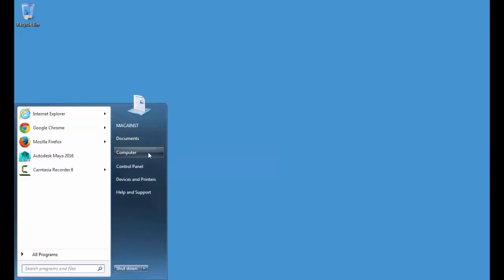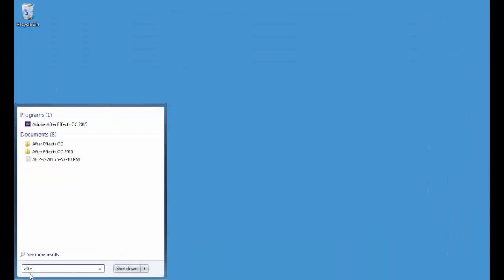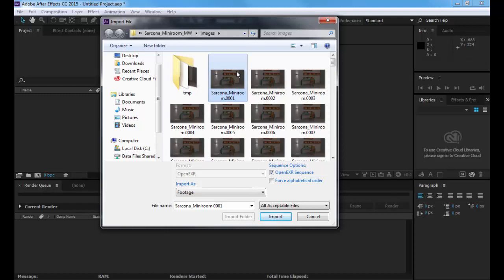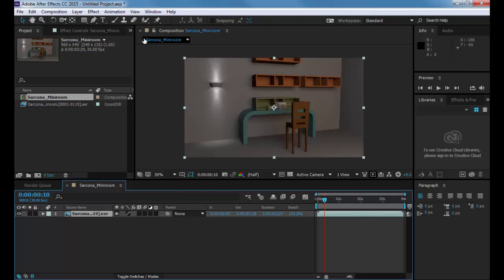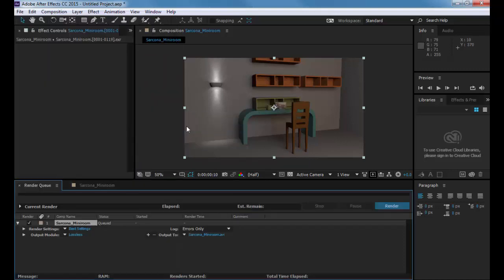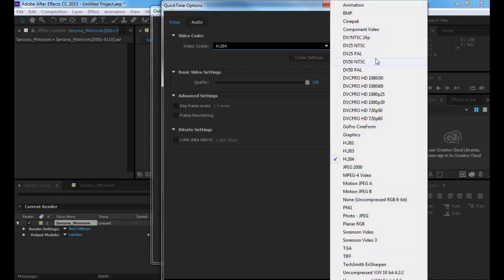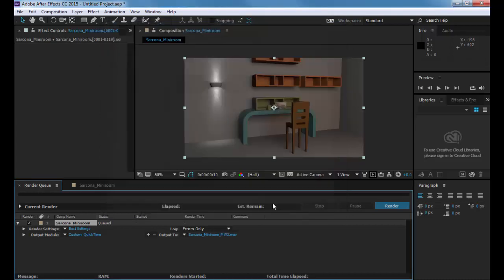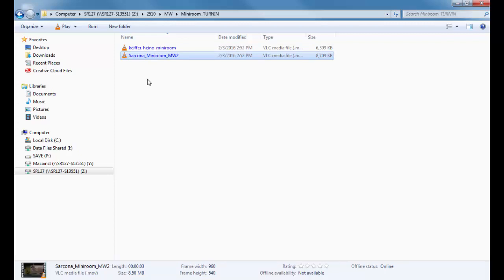2510 Miniroom MW 05